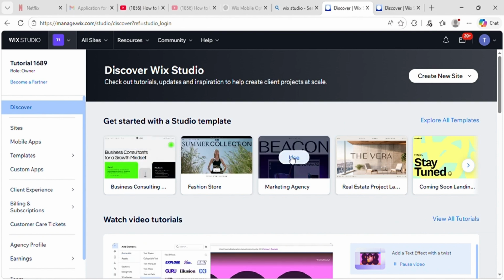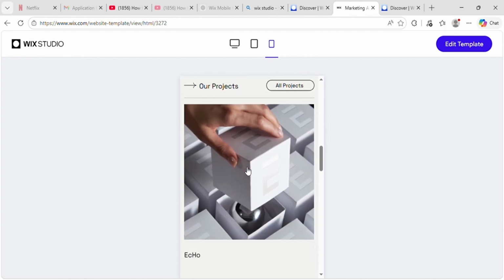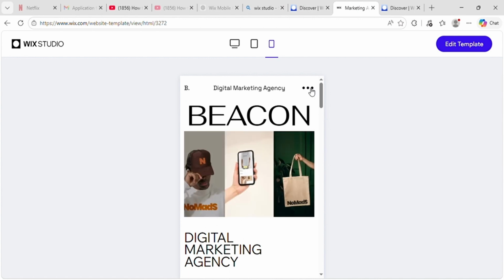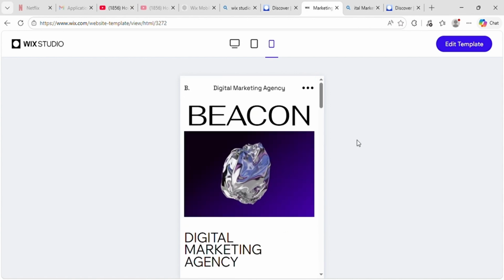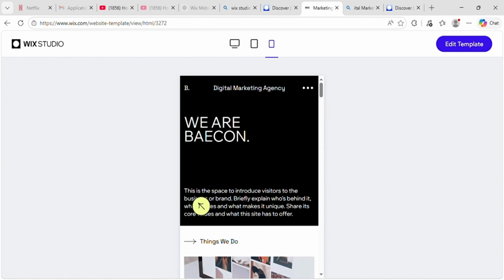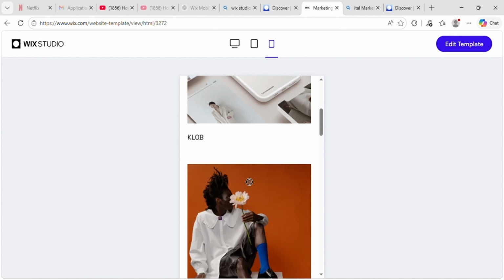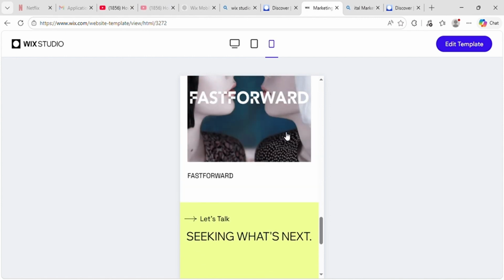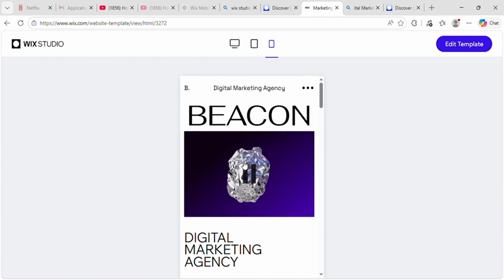How to Make a Wix Website Mobile Friendly (Updated 2026 Step-by-Step Beginner Guide) [2026 GUIDE]